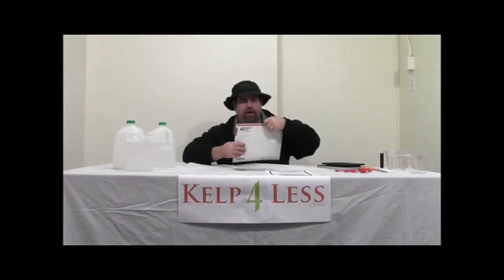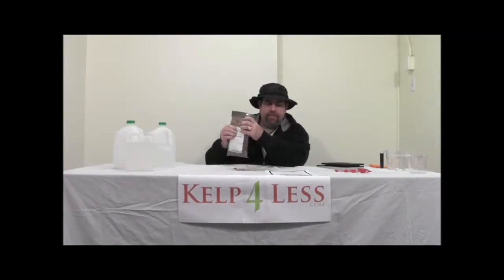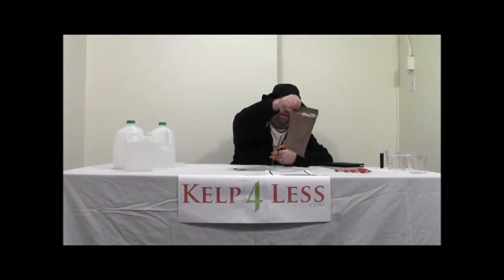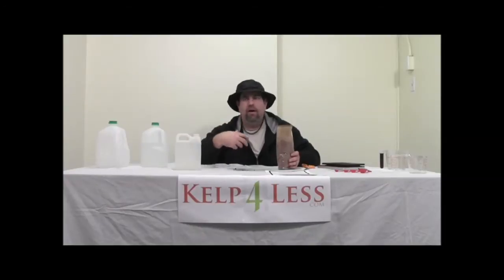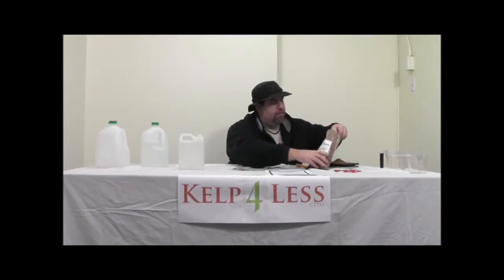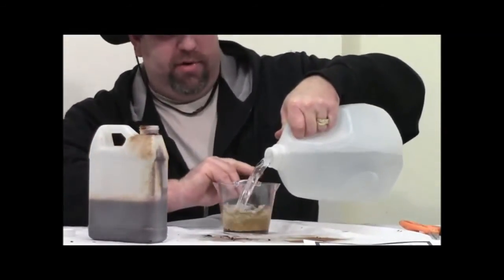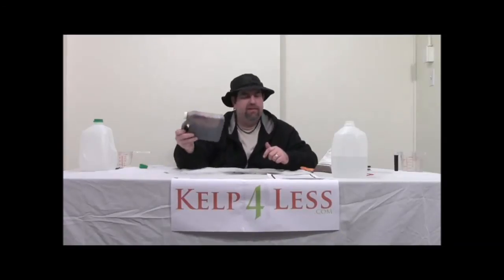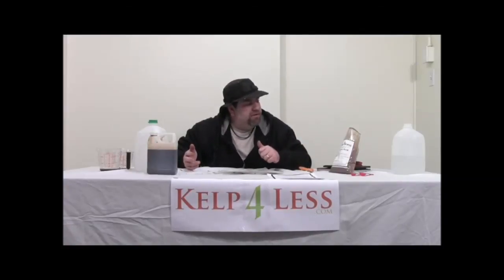How to make Fulvic Acid Fertilizer with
Fulvic Acid

Highly Concentrated 75% Fulvic Acid. 100% Water Soluble.

Perfect for hydroponic liquid solutions or soil applications.

WHAT IS FULVIC ACID?

Fulvic Acids are the extract of the organic matter decomposition end product, being the only part of the humus that is soluble in any media (acid, neutral, and alkaline). Chemically, the fulvic acid molecule is nature's masterpiece.

Where aromatic rings are conspicuous, with abundant carboxylic groups next to nitrogen and oxygen atoms; so polyvalent metals are easily chelated, which in turn liberates some anions such as phosphates, sulfates, etc. In these molecules, oxidant and reducing radicals are found, that enhance the breathing process of plants, besides of the sugars and amino acids that nourish the plants.